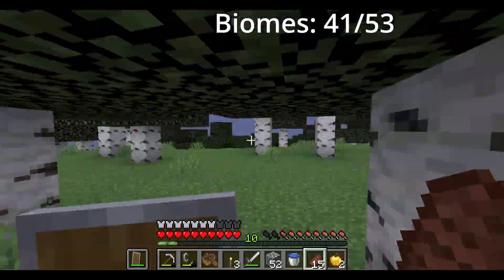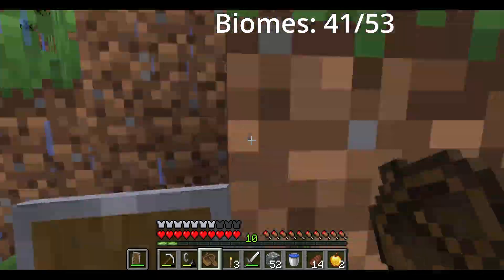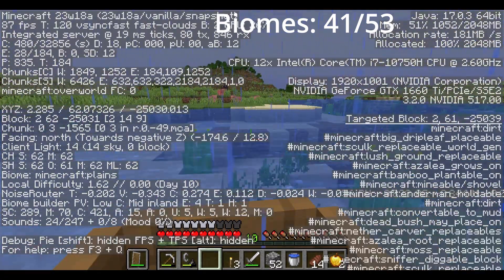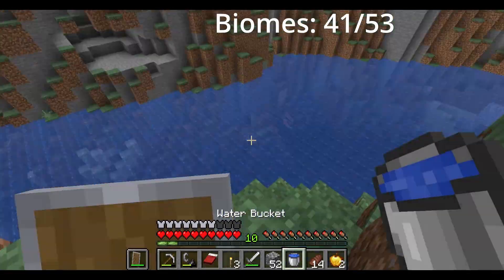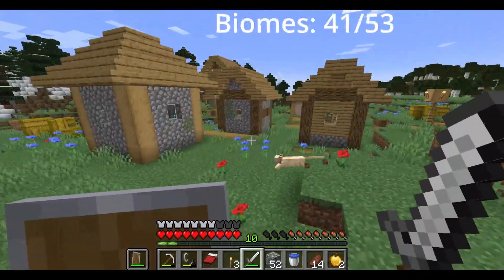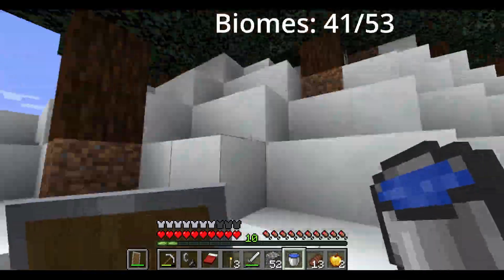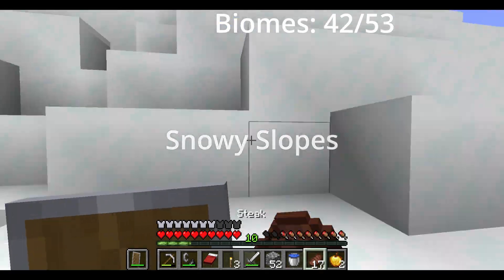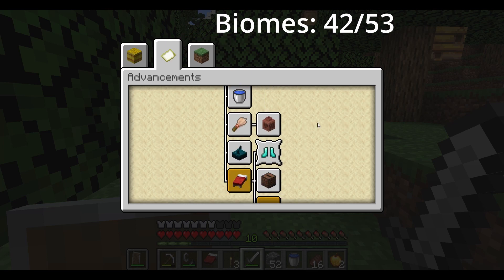Running in a straight line until I find every biome (part 13)